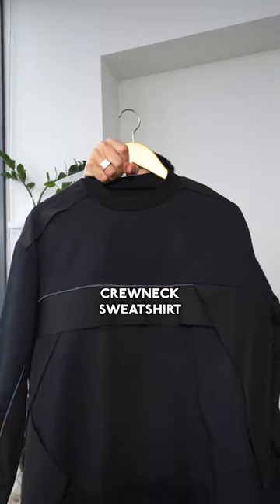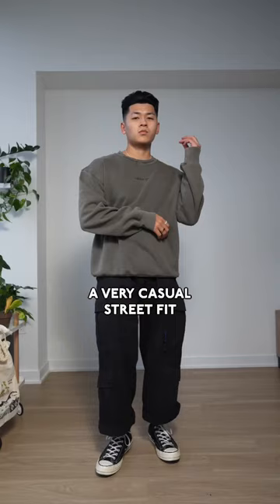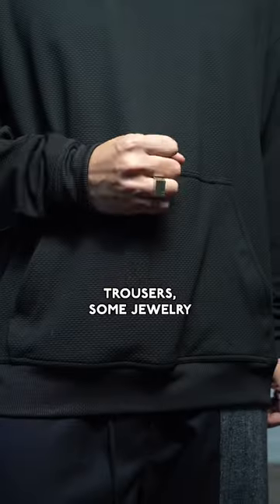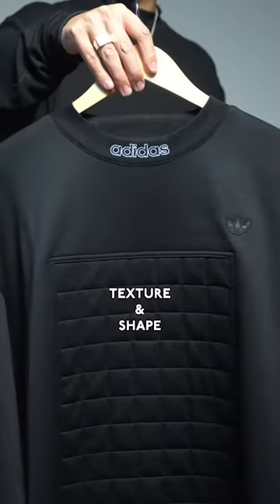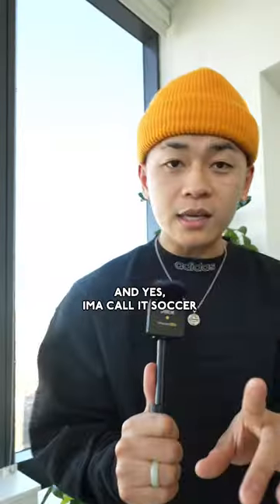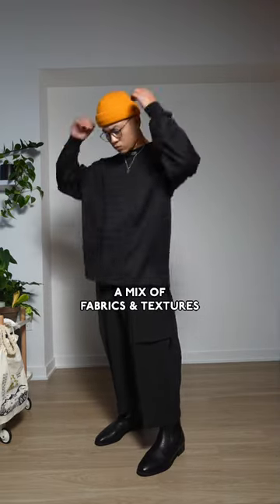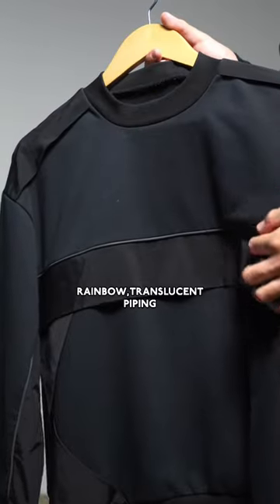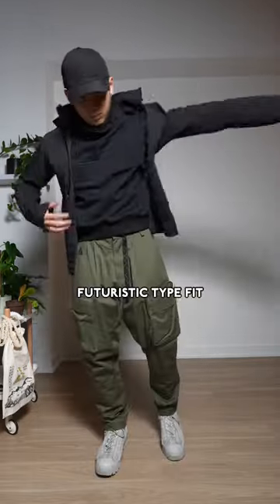4 Ways To Wear A Crewneck Sweatshirt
Items worn in video:

White Leather Sneakers

Adidas Goal Shirt
Chelsea Boots